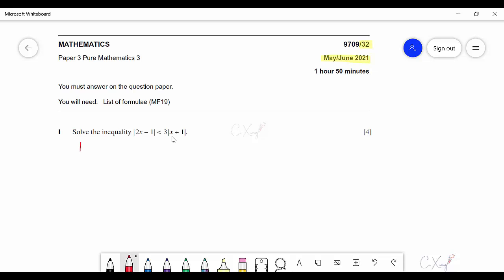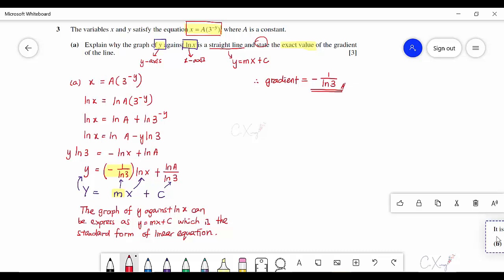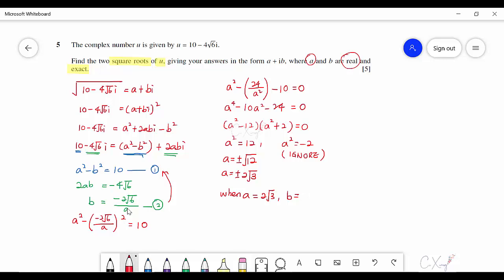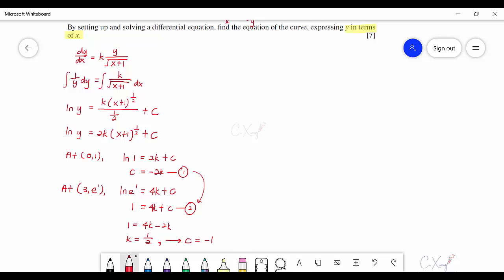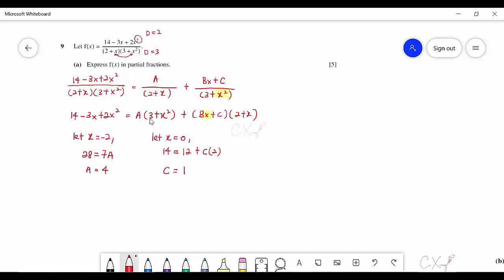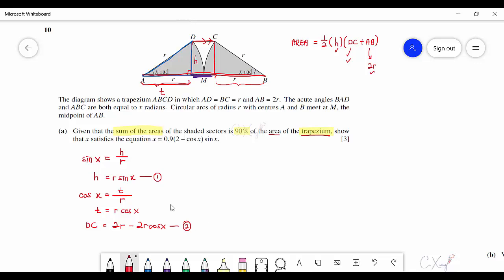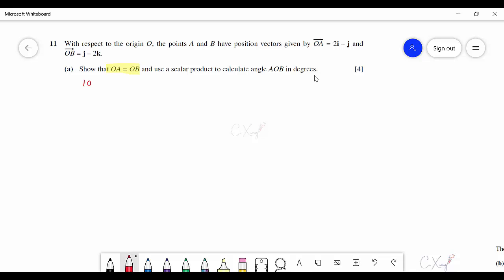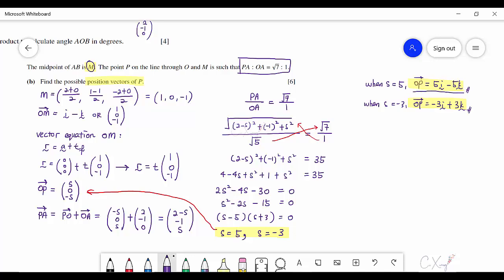9709/32/M/J/21 CAIE A-level Pure Mathematics 3 Solution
9709_s21_qp_32
9709_s21_ms_32
9709_MJ21_P32
9709/32/M/J/21

00:00   Question 1
02:33   Question 2
09:13   Question 3
16:09   Question 4
22:46   Question 5
28:47   Question 6
36:22   Question 7
42:29   Question 8
51:45   Question 9
01:04:37   Question 10
01:22:18   Question 11